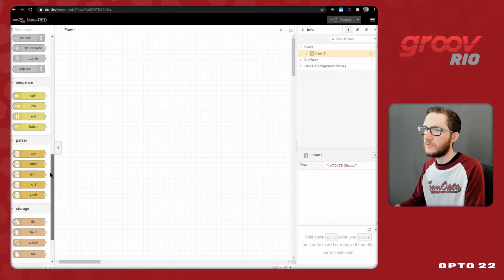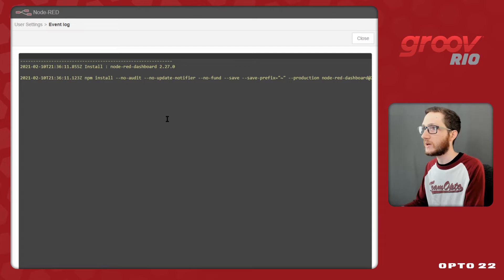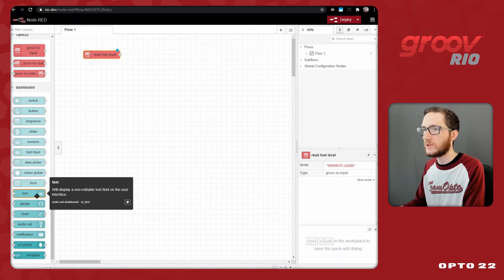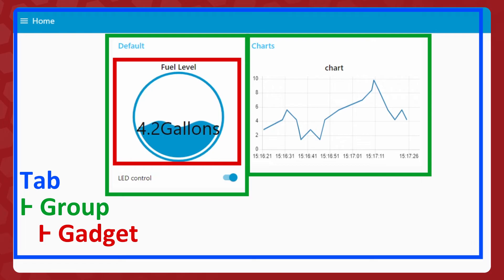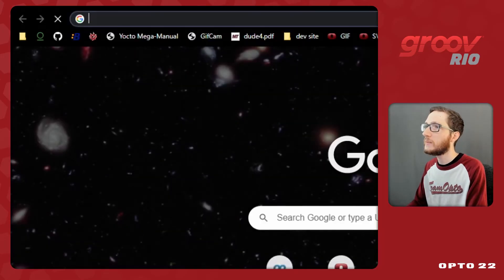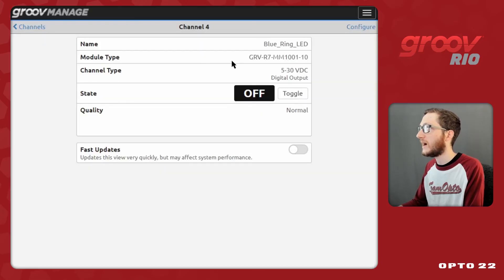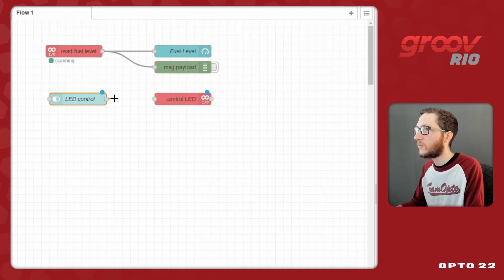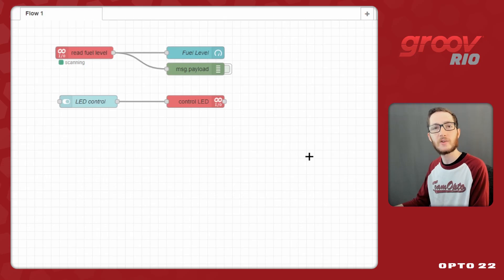Tutorial: Basic Node-RED Dashboard UI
In this Video Opto 22's Terry Orchard shows you how to create a basic Node-RED dashboard UI using the Node-RED dashboard node and the groov RIO.